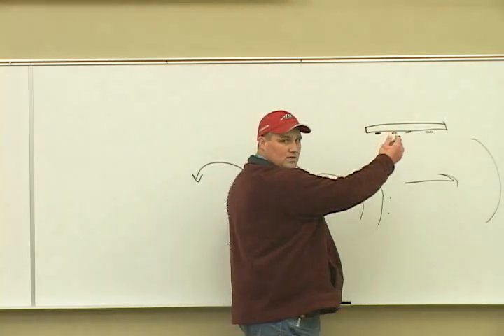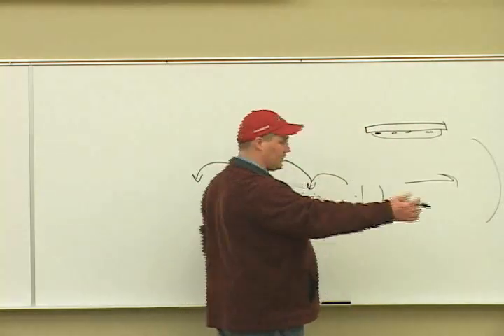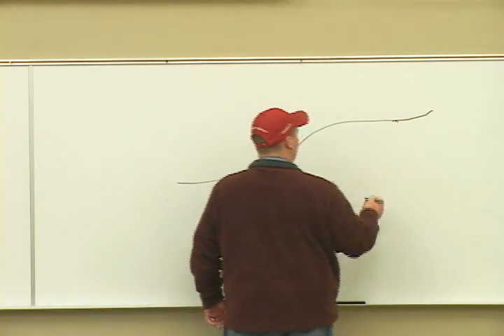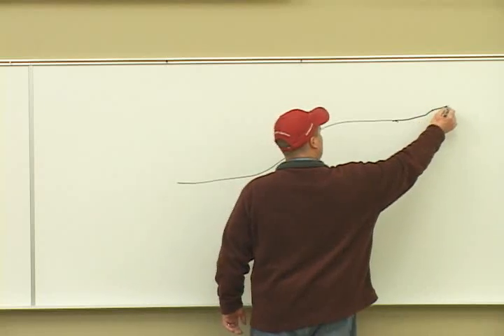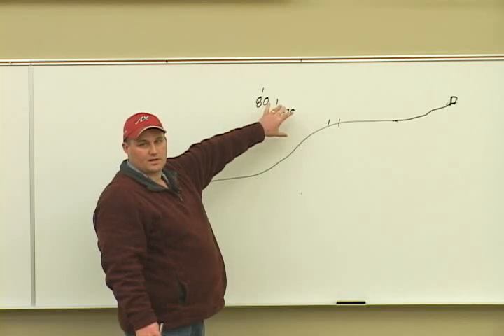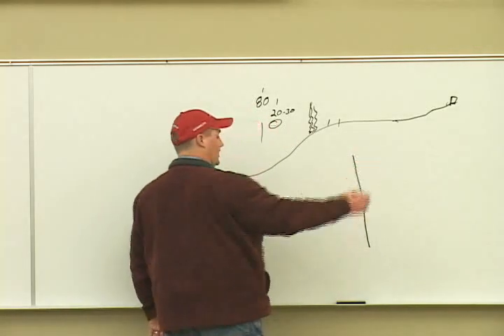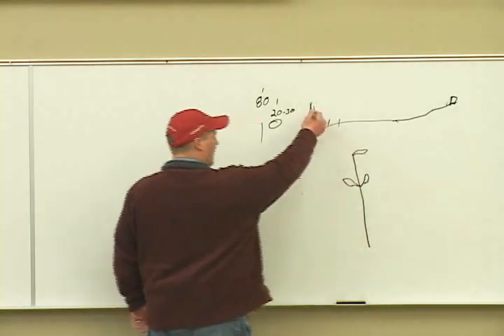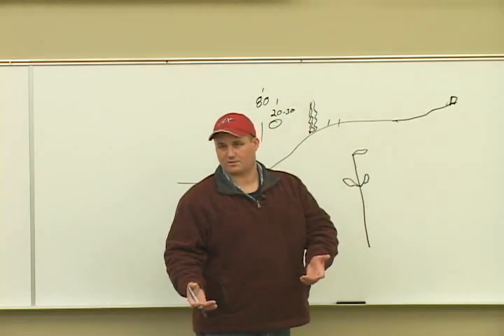Crappie Basics Part:2 "AX Academy"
This 4 part seminar, presented by Seth Burrill of the Angler's Xperience, will help you understand the Crappie and how to become more efficient at catching them. If you love crappie fishing this seminar is definitely for you.